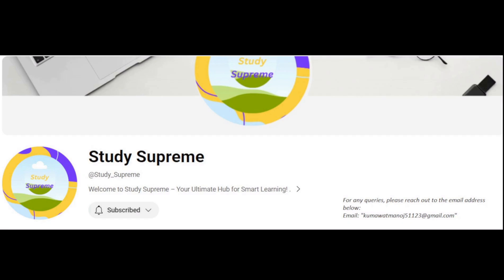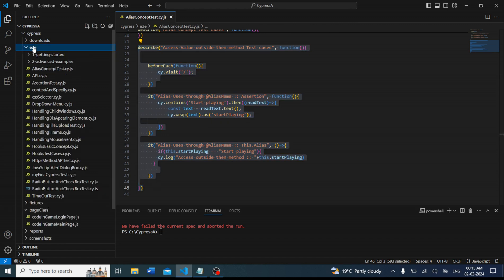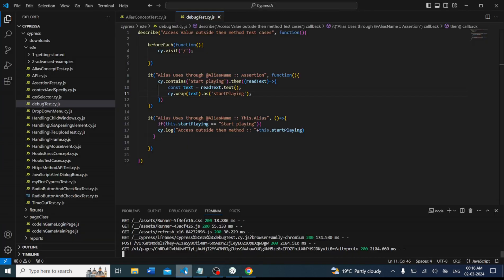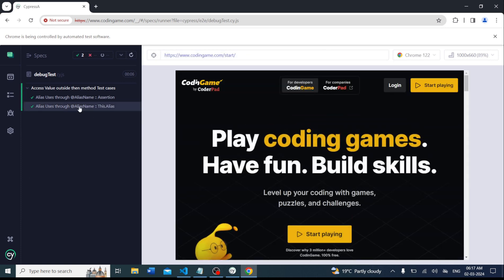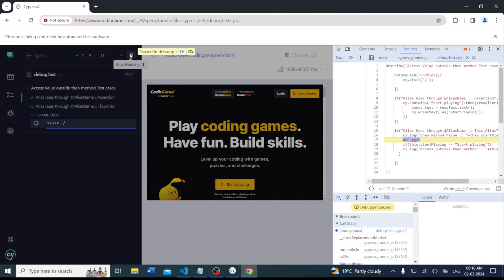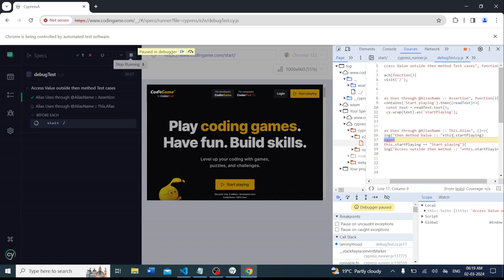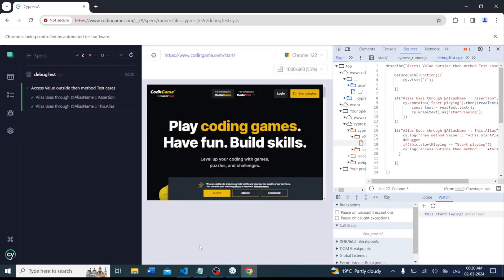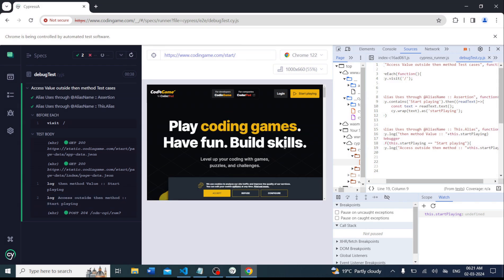Debugging in Cypress | How to Debug the Code in Cypress? | Live Explanation | Study Supreme Part 3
Hi Friends,
Welcome to my Study Supreme channel. @Study_Supreme@Study_Supreme
Navigate through test issues like a pro! In this video, we'll guide you on effective techniques for debugging cypress code, empowering you to identify and resolve issues quickly.
Whether you're a seasoned Cypress user or just starting, mastering debugging techniques is key to maintaining a robust and reliable test suite.

Cypress Topic covered:
DebugginginCypress|Howtodebugthecodeincypress?
How to access values outside the then method using Alias in Cypress
Debugging Tips in cypress,
Test trouble shooting in cypress,
Cypress debugging,
Best practices for efficient debugging in Cypress,
Cypress,
Advanced Cypress Tutorial,
component testing in cypress,
cypress frame work setup,
cypress tutorial for beginners,
cypress advanced tutorial,
how to use cypress testing,
cypress api automation,
api testing using cypress,
cypress tool,
cypress qa,
cypress project,
Tricky questions,
Interview Questions,
Cypress interview questions,
cypress tutorial,
cypress testing,
cypress io,